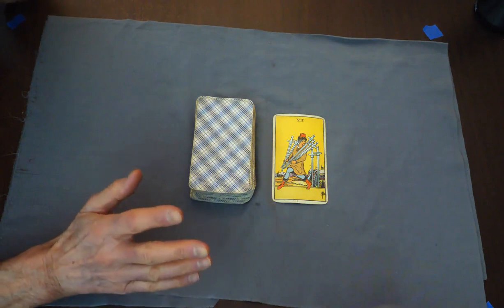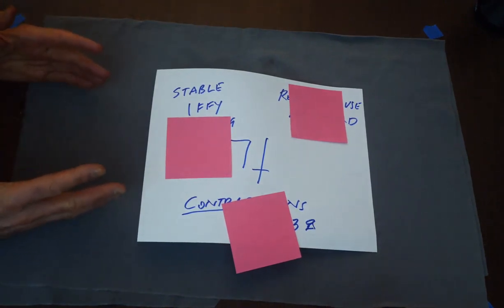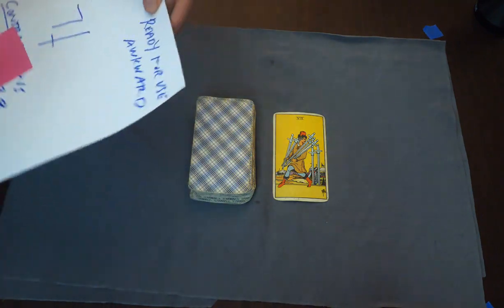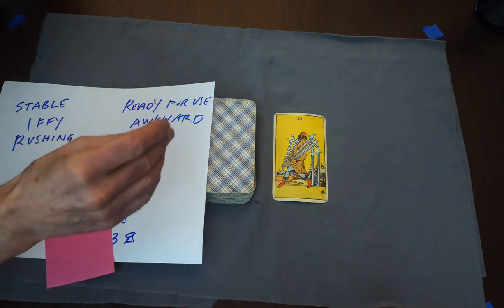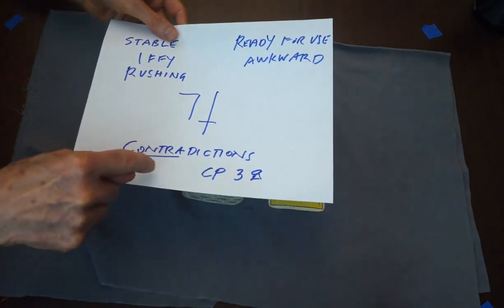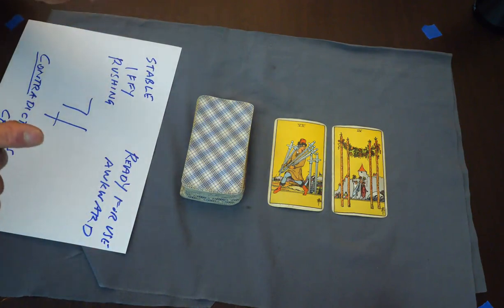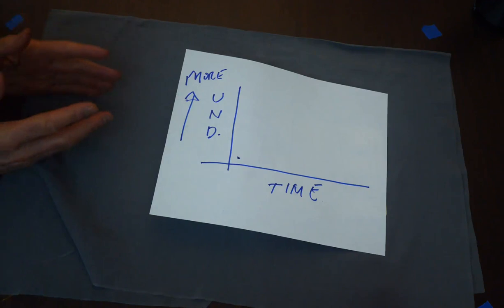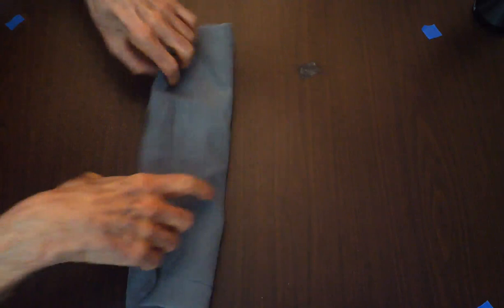Tarot Lesson No. 3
Here, we continue with an examination of the 7 of Swords, and look at a method for gradually building understanding of this or any card so we can give useful answers to questions.

New on amazon Kindle: The Tarot Book by John Ballantrae